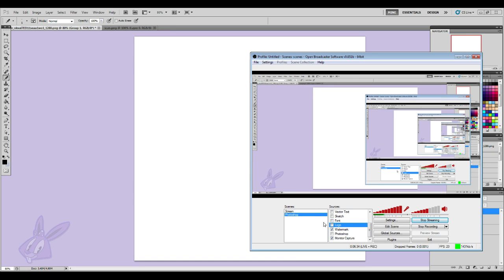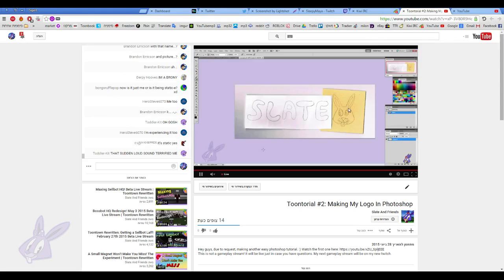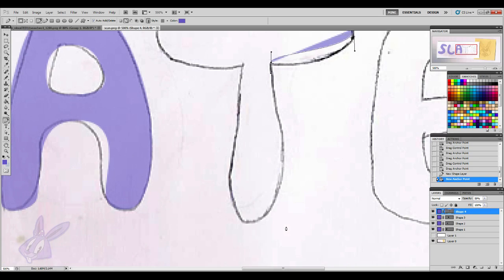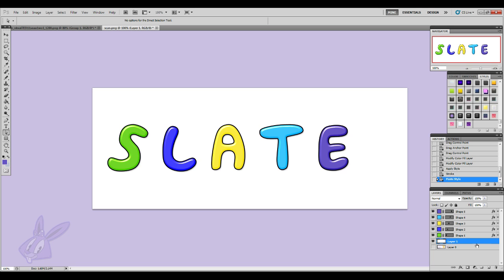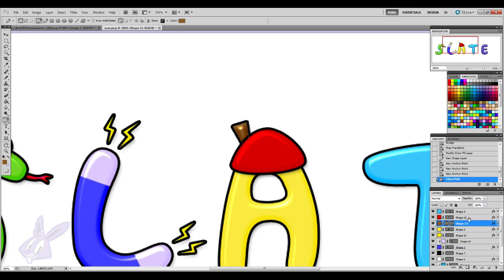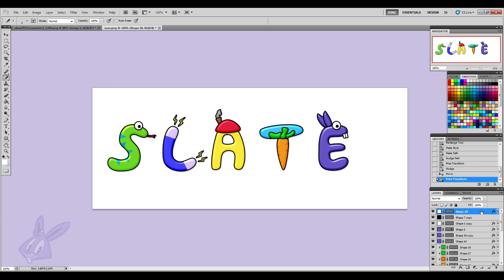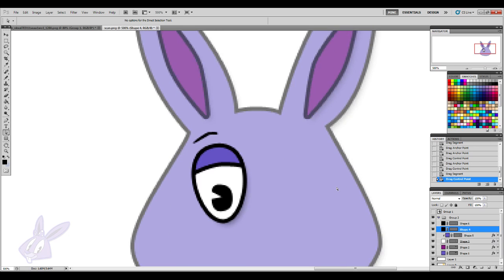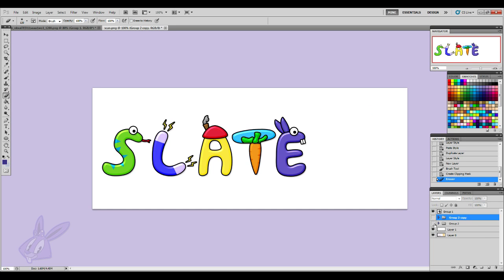Toontorial #2: Making My Logo In Photoshop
My second easy photoshop tutorial. Sorry it turned out so long! Skip menu at the full description.

Skip Menu:
0:00:00 - Intro
0:05:33 - Picking a Matching Font
0:13:06 - Getting Your Own Sketch
0:21:31 - Making Your Text Vector
0:40:30 - Designing Your Letters
1:26:31 - Vector a Drawing
1:51:45 - Questions And Answers
2:09:47 - Ending

To be credited for your drawing, please add your name on the drawing itself.

Ever wondered why I don't have a badge, what program do I use to stream, and why is my toon a male? Find out answers to most of your questions on my FAQ list!:

- Slate